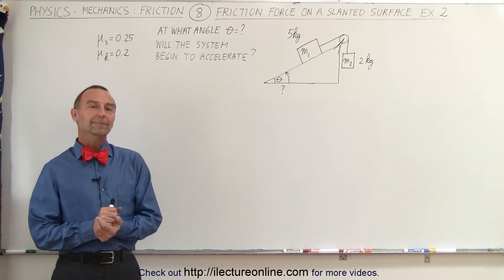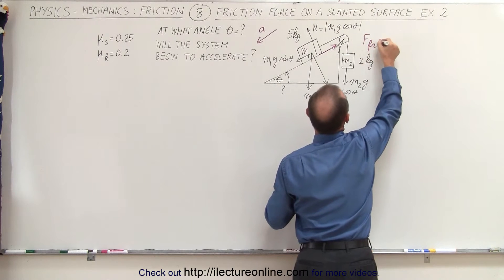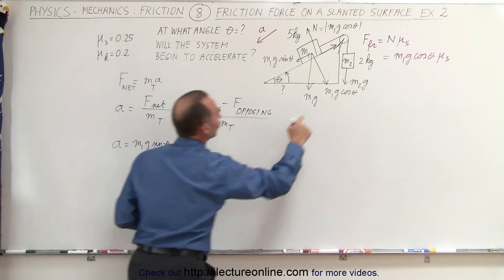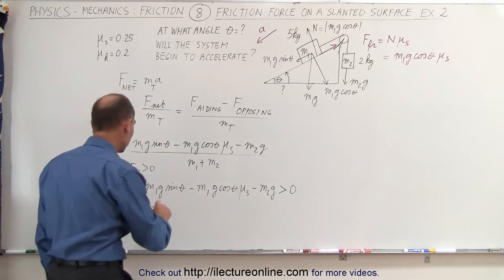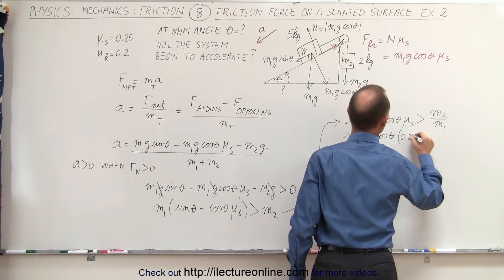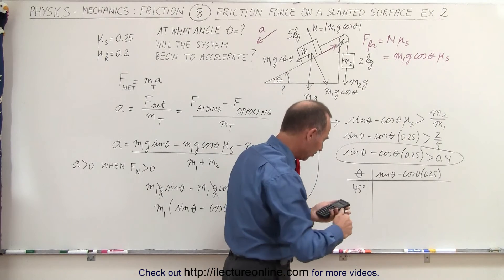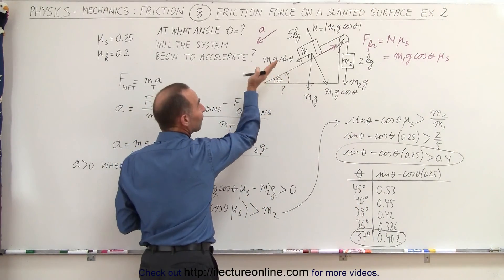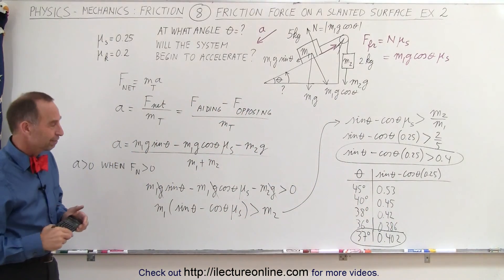Physics 4.6 Friction (8 of 14) Friction Force on a Slanted Surface: Ex. 2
In this video I will find the minimum angle needed so that 2 blocks (5kg, 2kg) on a slanted surface attached with a string around a pulley will begin to accelerate.